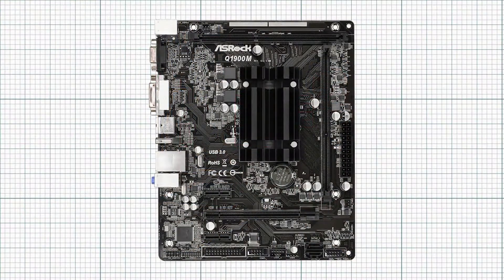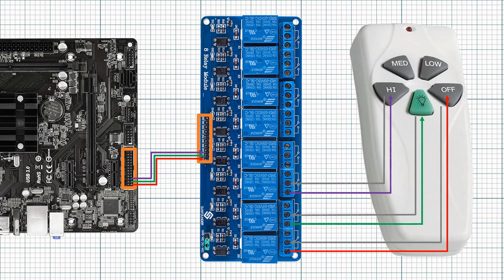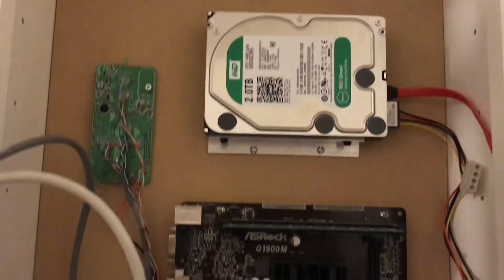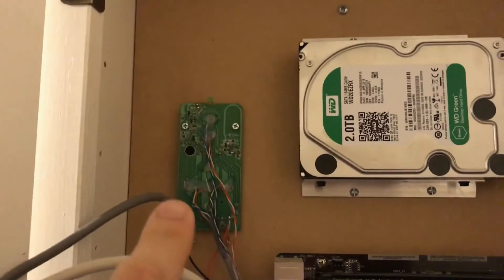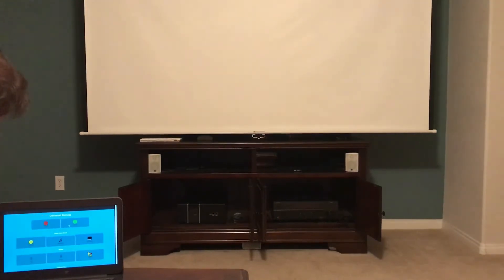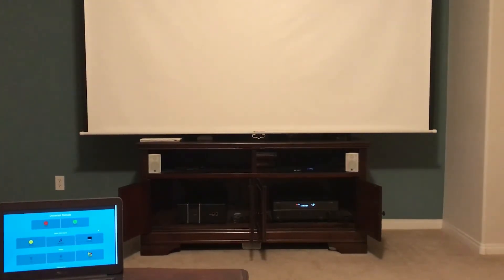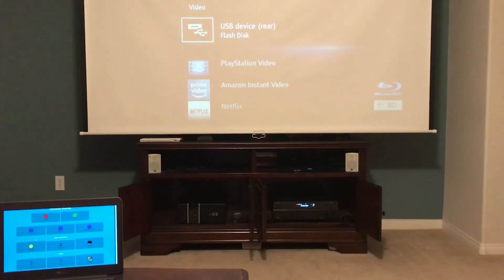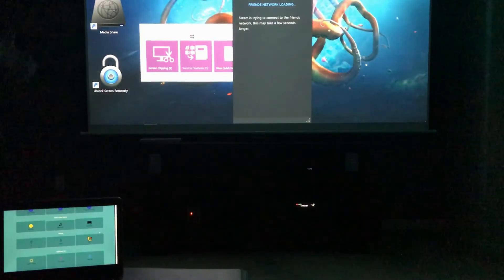Home Automation through the Parallel Port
Hello everyone! I would like to say, right off the bat, that I made this system almost 1-2 years ago. However, I was spurred to make a video by a question I received on Reddit, so I tried to dig up some details to make a video and document my project.

One great resource that got me started with programming my parallel port (things have changed over at sourceforge it seems, but the code is still downloadable now in source or executable format) is

This is the same relay board I used

This is a great addition to a home server, but a desktop may be too much of a power hog to be kept online all the time.

I've been wary about posting this, because machines can be configured in so many ways and I wouldn't know how to troubleshoot others' systems if they had questions!

The schematics will vary for different setups and the hardware could be totally different. I looked for a replacement remote for this project too, but I couldn't find anything reasonably priced. They should be a dime a dozen though.

Please don't try to undertake this type of project if you don't have the experience or supervision to do so.